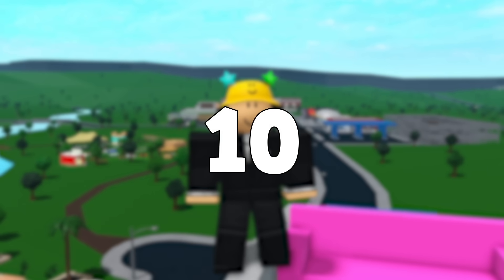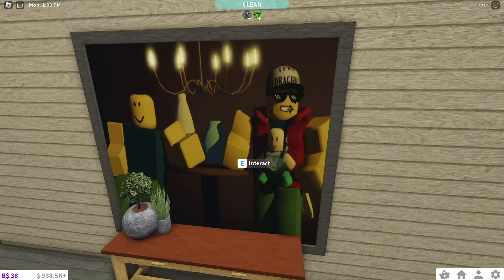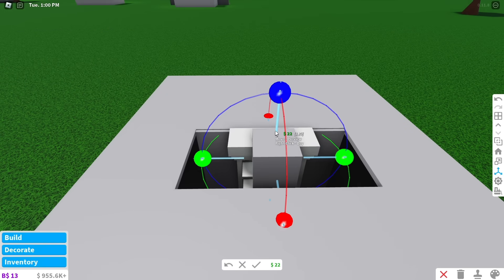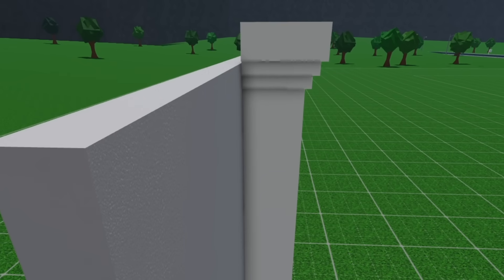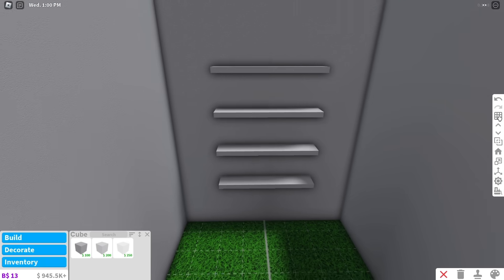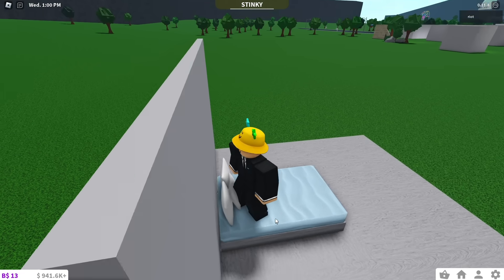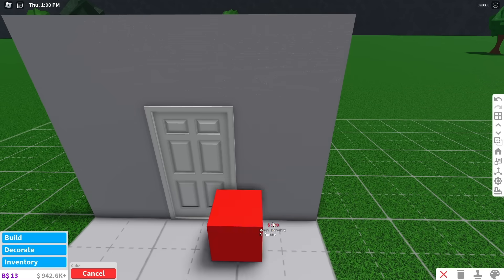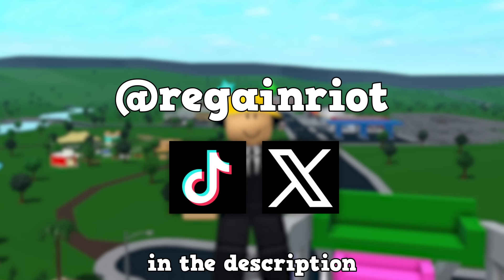10 Secret Rooms In Bloxburg!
In this video, I go over 10 secret room build hacks in Bloxburg! I show what each secret entrance looks like, then I build them.

Timestamps:
0:00 - Intro
0:13 - Secret Entrances
1:17 - Fridge Entrance
2:02 - Carpet Entrance
2:54 - Fireplace Entrance
3:26 - Mirror Entrance
4:16 - Pantry Entrance
5:04 - Bed Entrance
6:05 - Staircase Entrance
6:33 - Flush Floor Entrance
7:03 - Shower Entrance
7:37 - Painting Entrance
8:06 - Outro